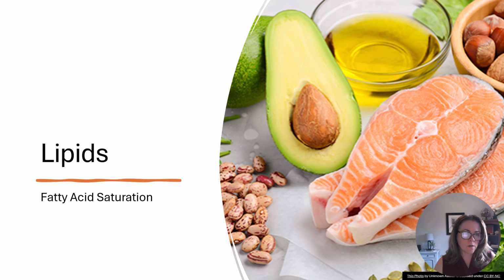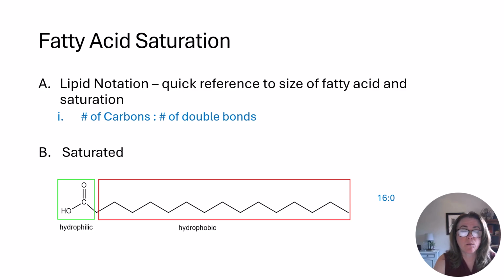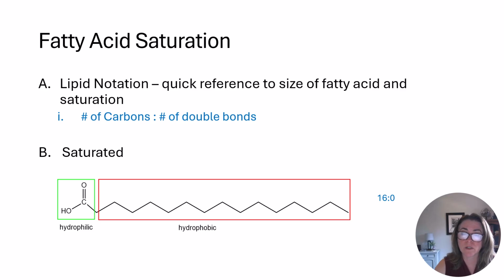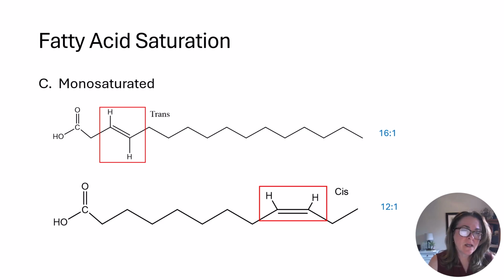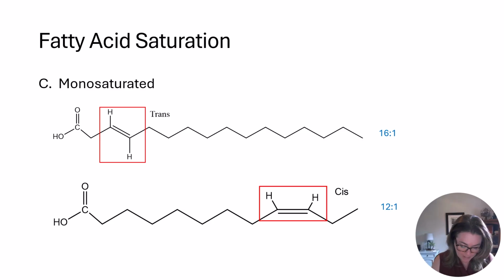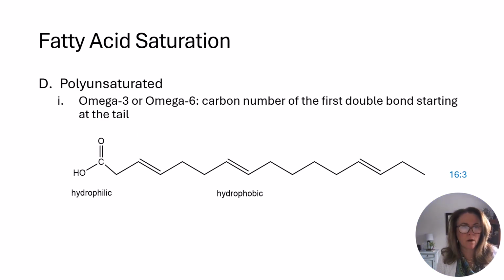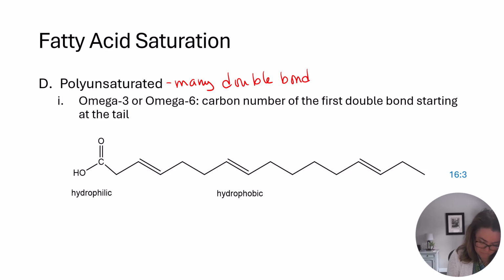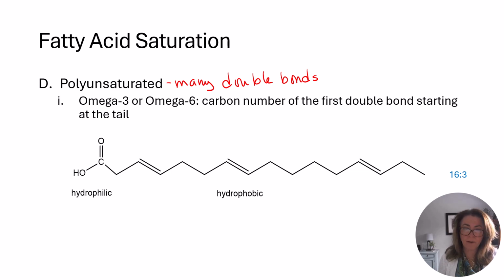Lipids: Fatty Acid Saturation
This lecture video covers saturated, mono and polyunsaturated fatty acid structure and how to identify the omega value.